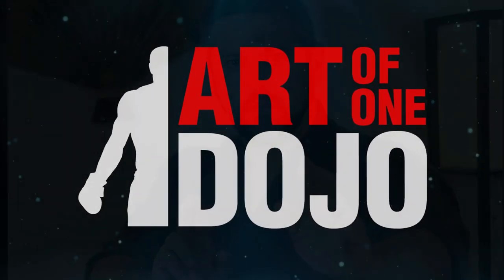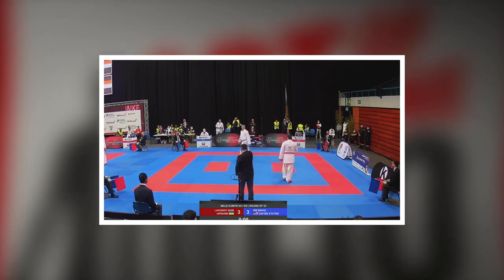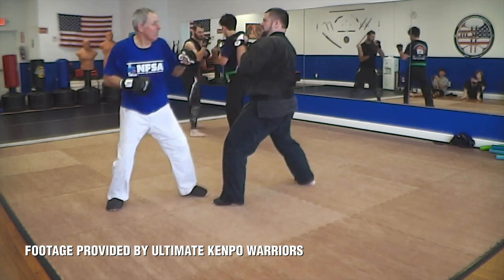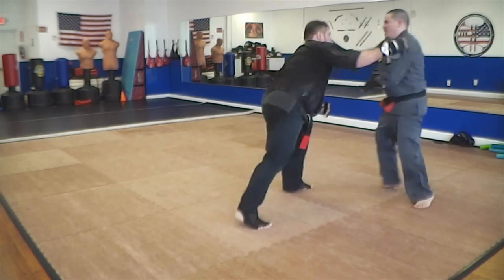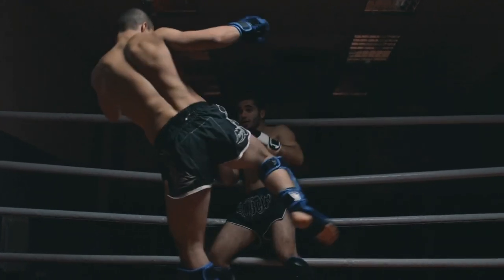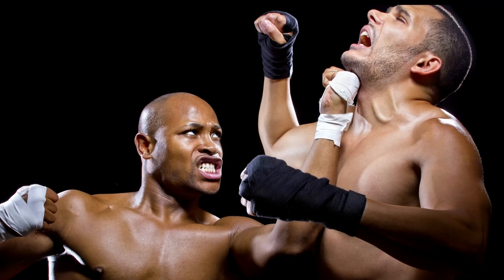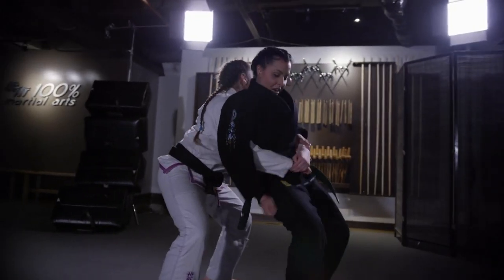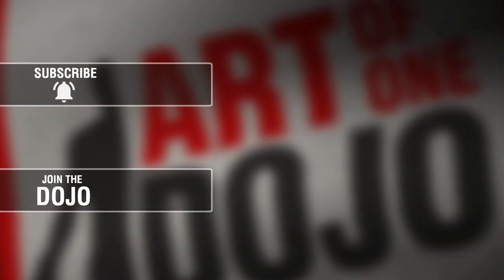Different Types of Sparring | ART OF ONE DOJO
Point? Continuous? Grappling? Which type of sparring is the best? In this video we take a look at the pros and cons of different types of sparring and then analyze which style is best for the goals of the practitioners.